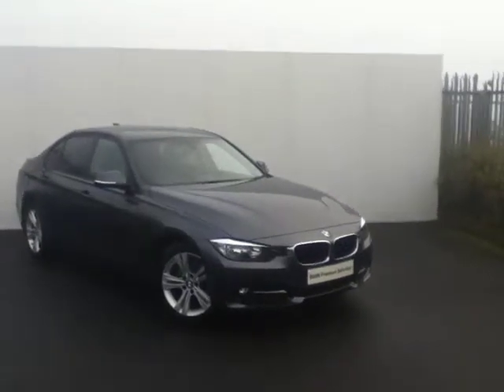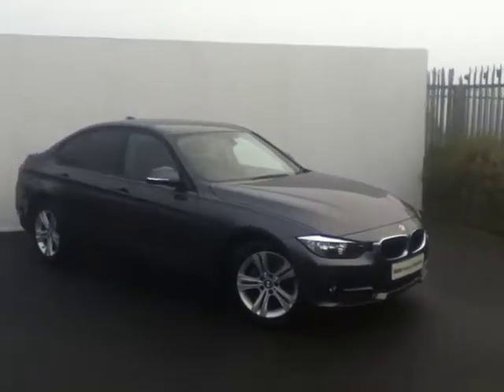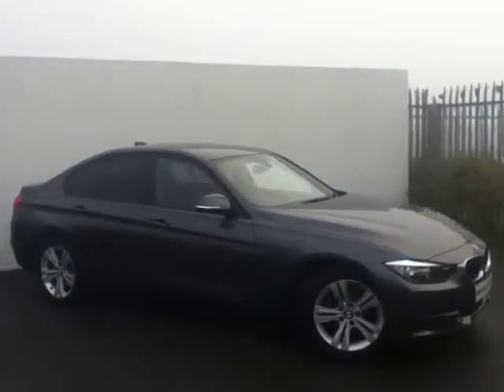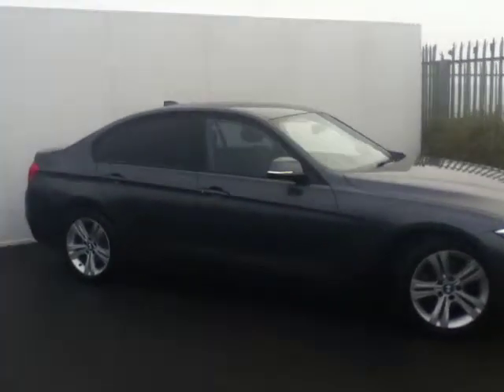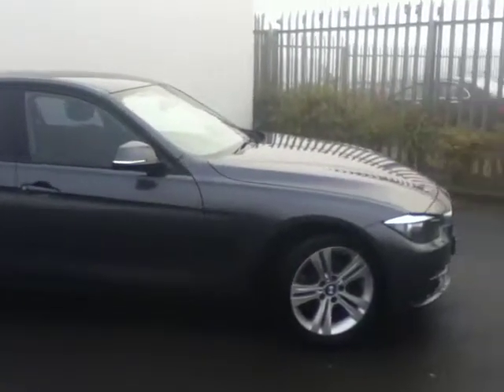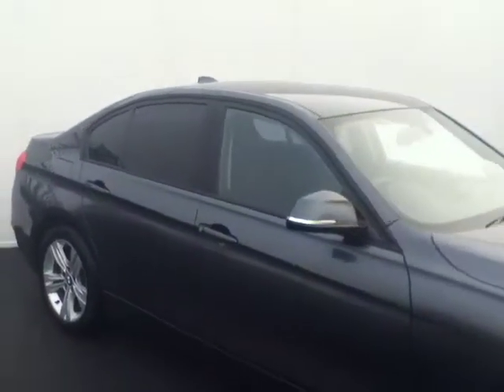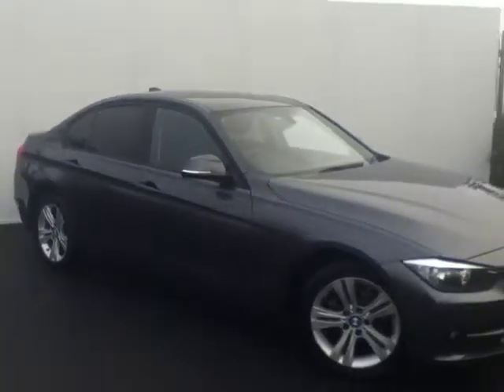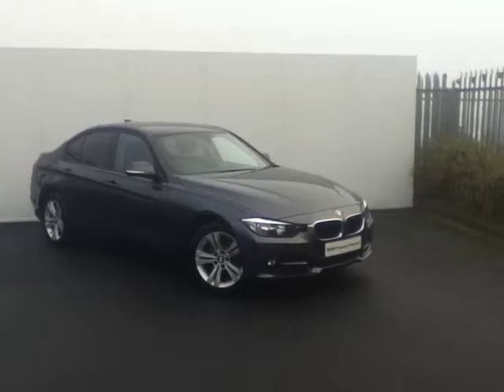12D39665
Joe Duffy BMW Exit 5 M50 North Road Dublin 11